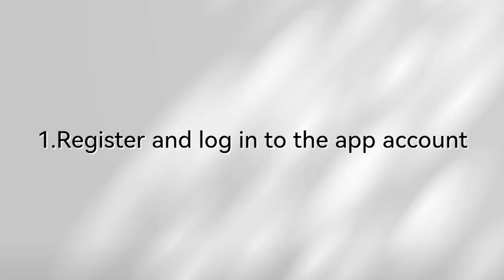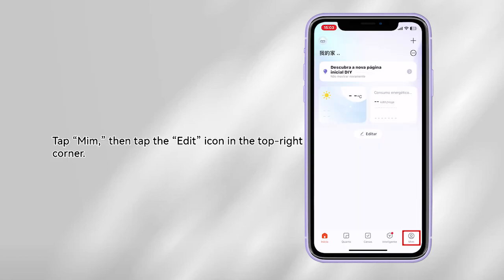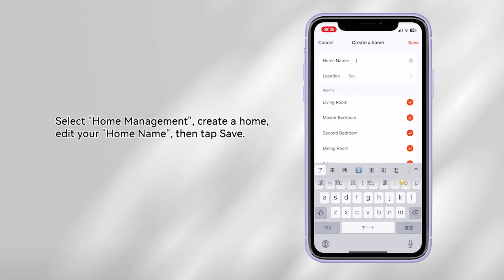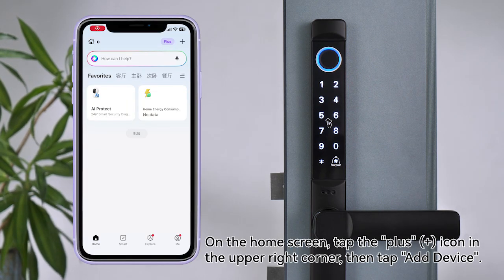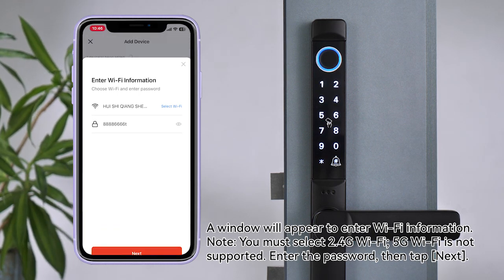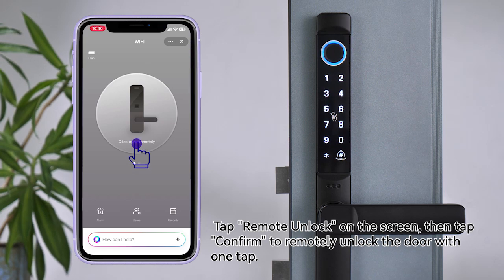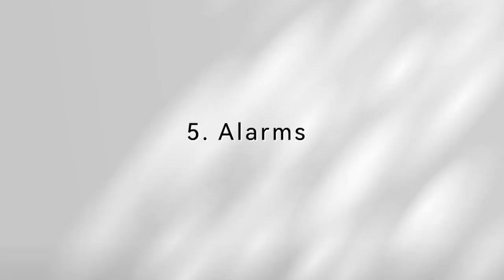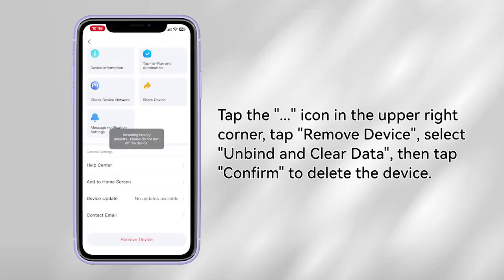XSDTS SMART DOOR LOCK: F12/ZSF12 App Set up(English)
This video is applicable to the XSDTS smart lock App Set up tutorial, model: F12/ZSF12.